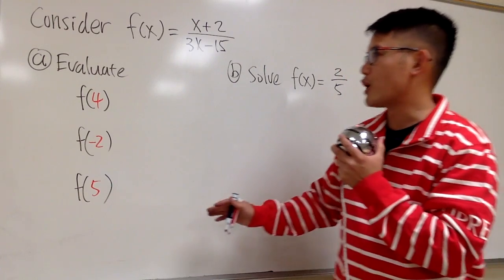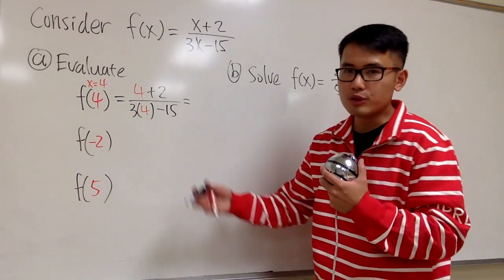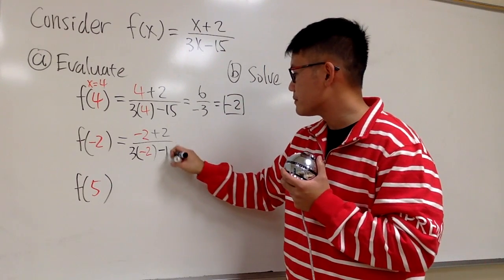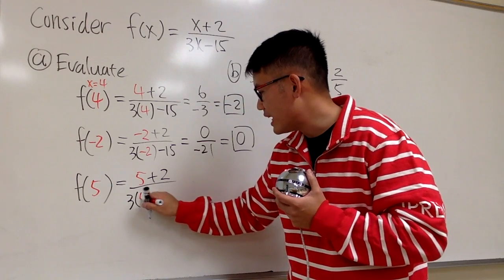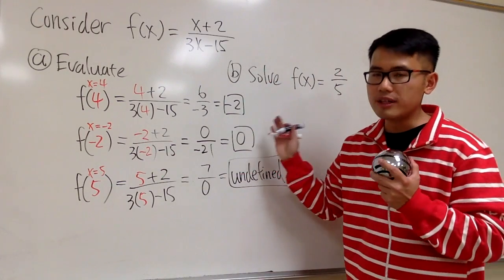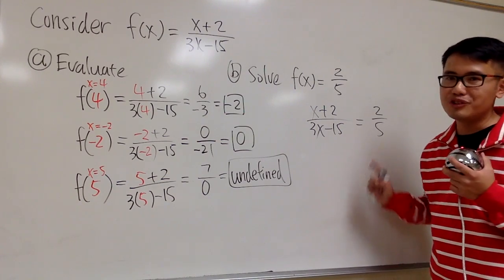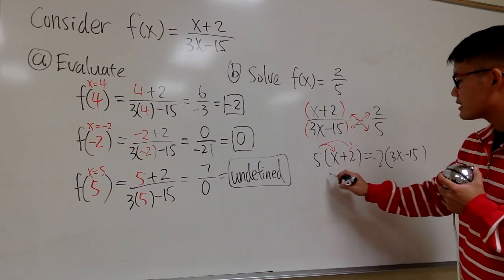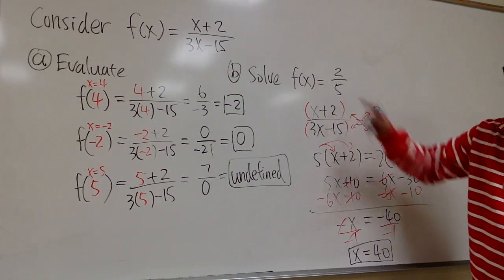Rational Functions: evaluate vs solve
blackpenredpen
straightforward math lessons,